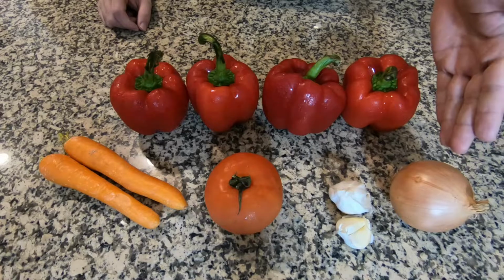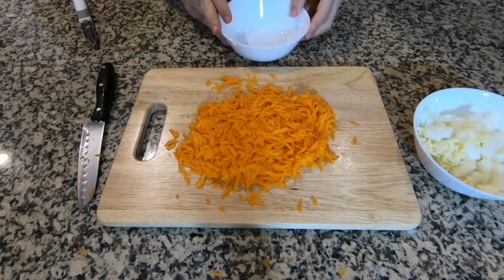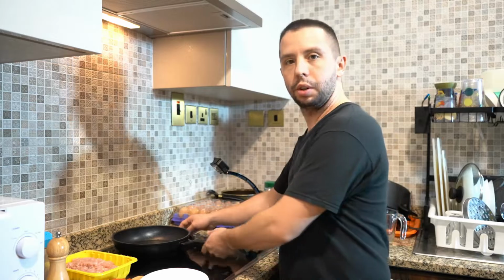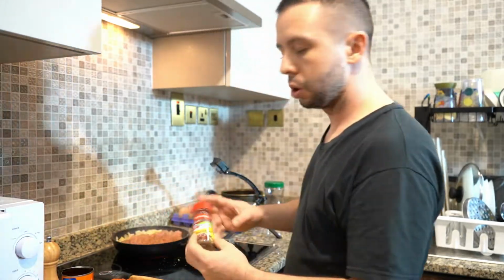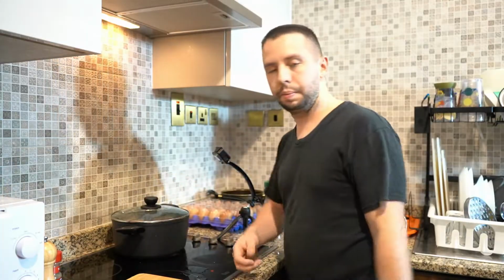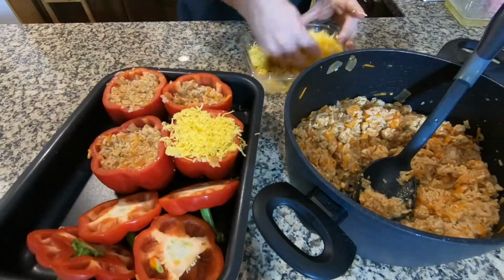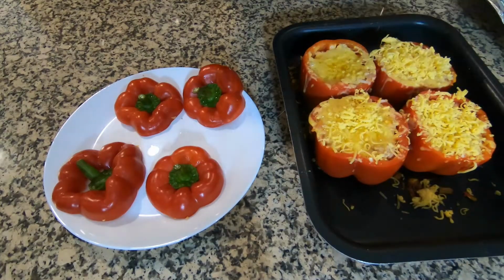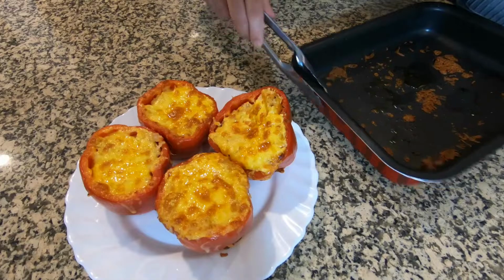Stuffed Bell Peppers